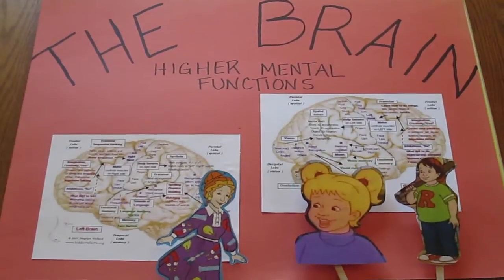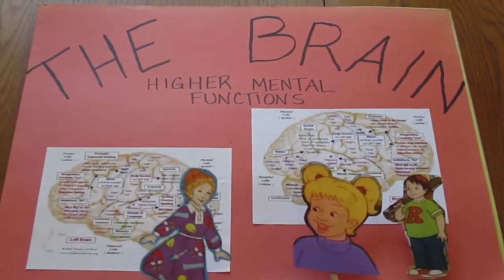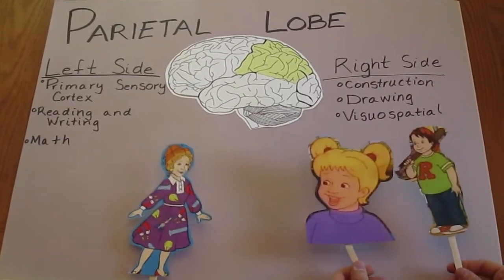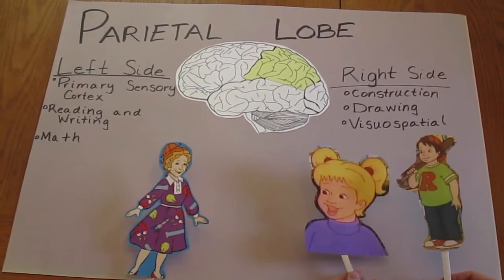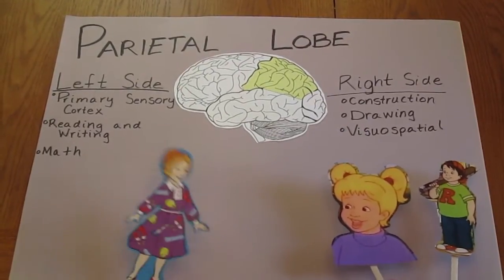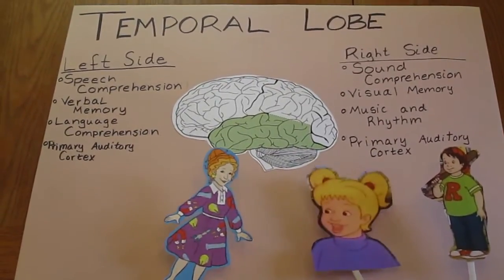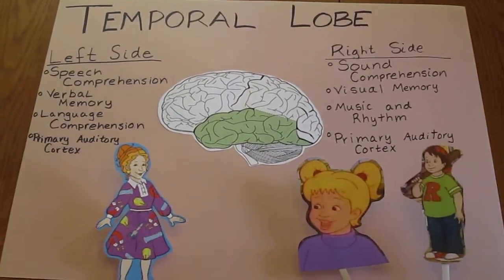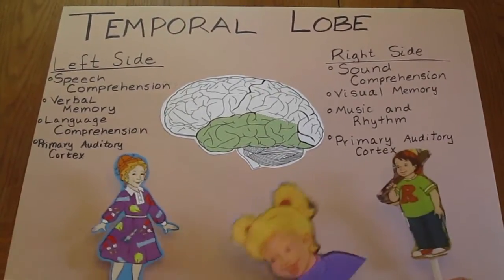Higher Mental Functions of the Human Brain